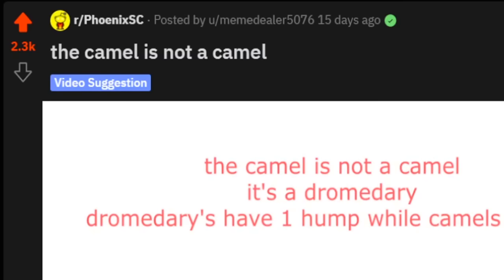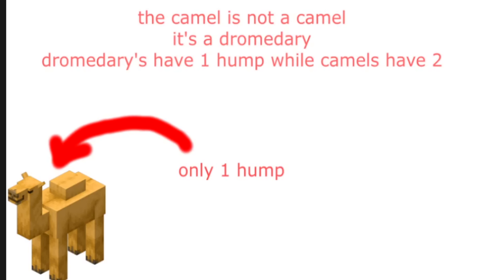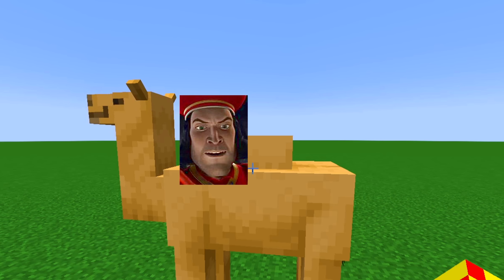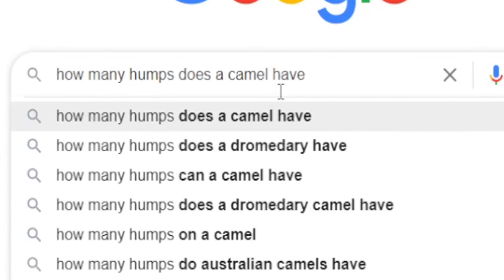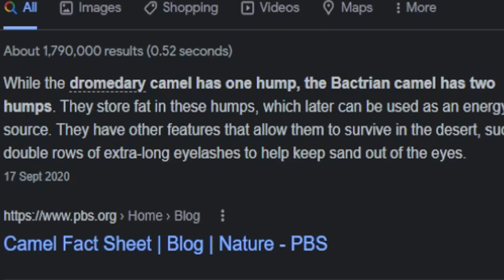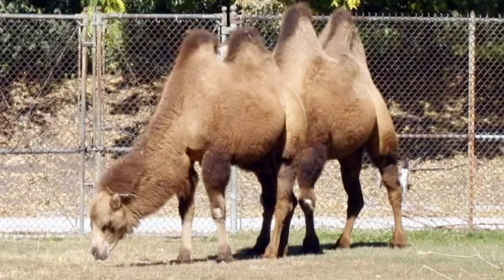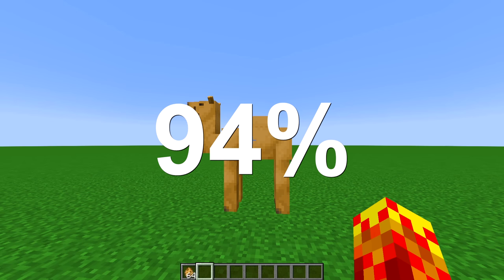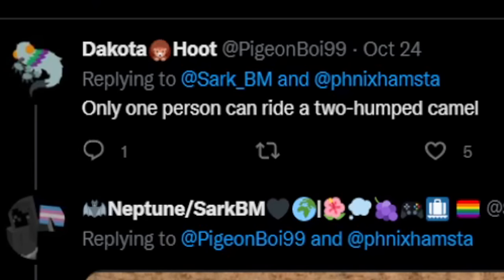This is ... not a camel?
Well, this is messed up. Or is it..?